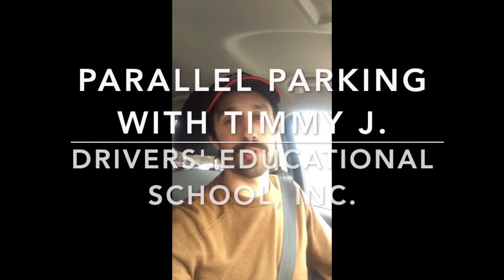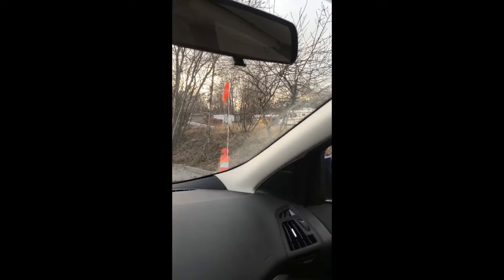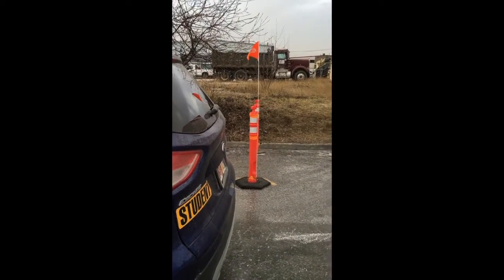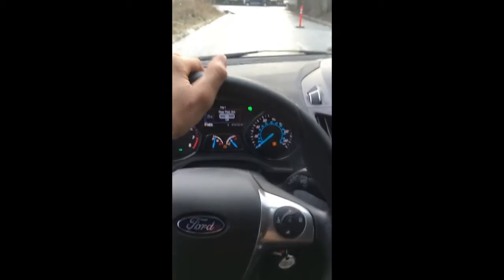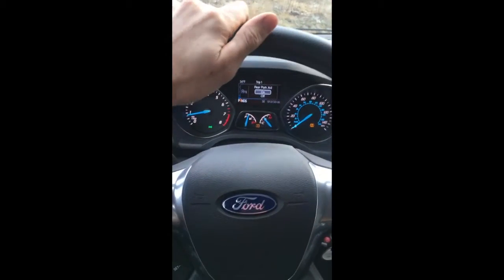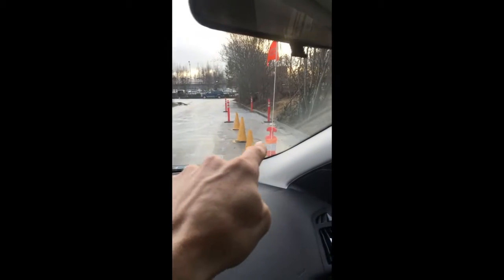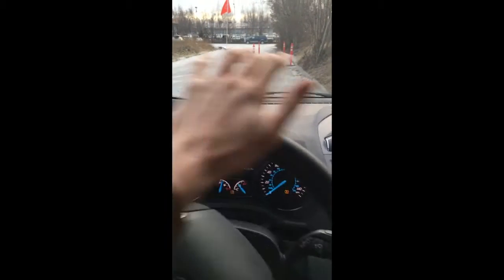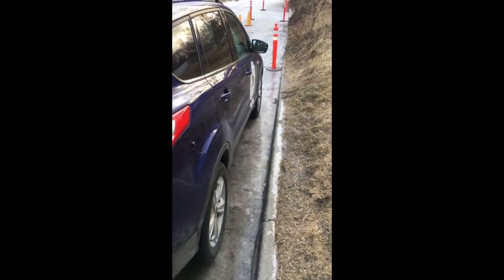How to Parallel Park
How to Parallel Park EASY & GUARANTEED!  Timmy from Drivers' Educational School, Inc of Anchorage, Alaska shows you how to parallel park the easy way! Intro Song: The Gunfight by Everet Almond from the copyright freee Youtube Music Library